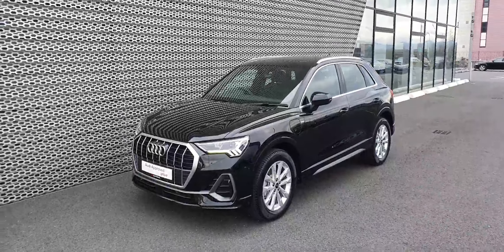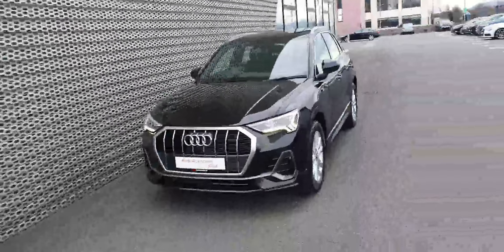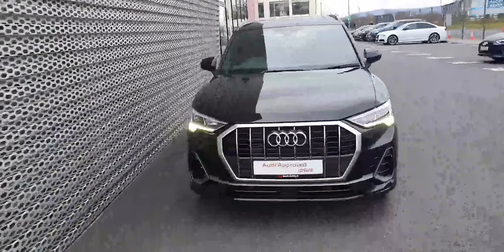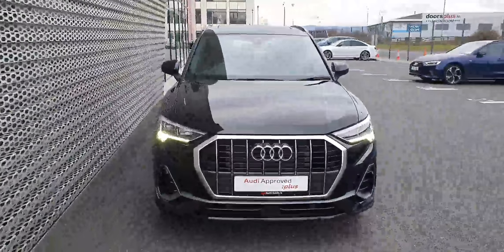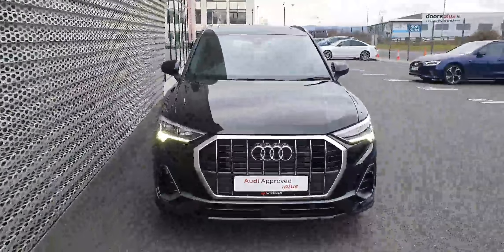221D14008 - 2022 Audi Q3 45TFSIe 245 S-LINE S-T RRP 56,804 - SAVE 304 56,50...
Here is a video of our 221D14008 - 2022 Audi Q3 45TFSIe 245 S-LINE S-T RRP 56,804 - SAVE 304 56,500. Please contact SALESMAN NAME to arrange a test drive today. Audi NorthPhone: 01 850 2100